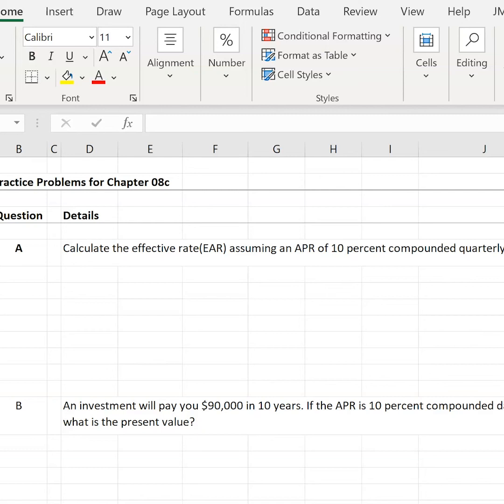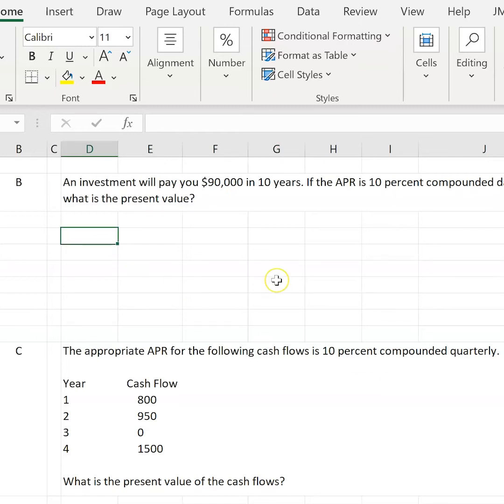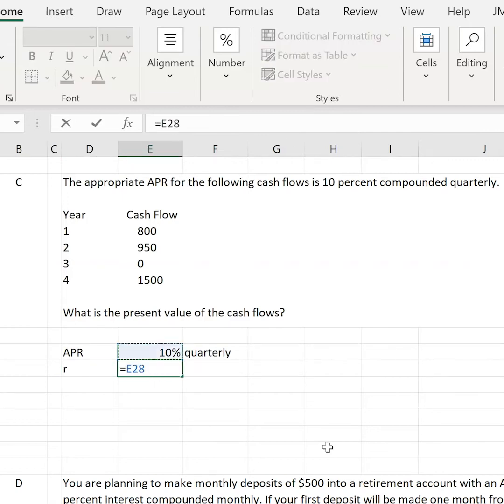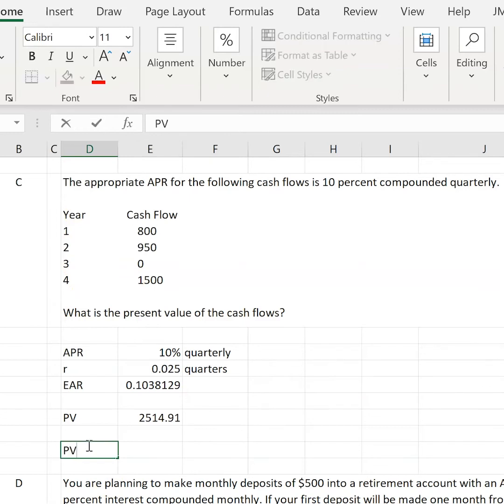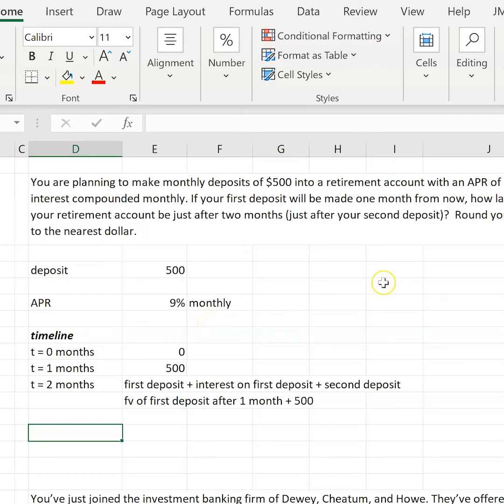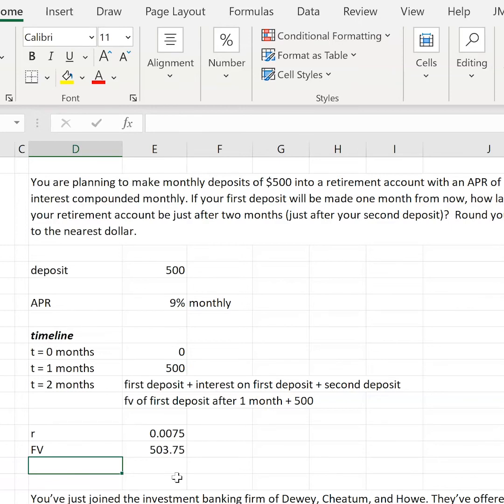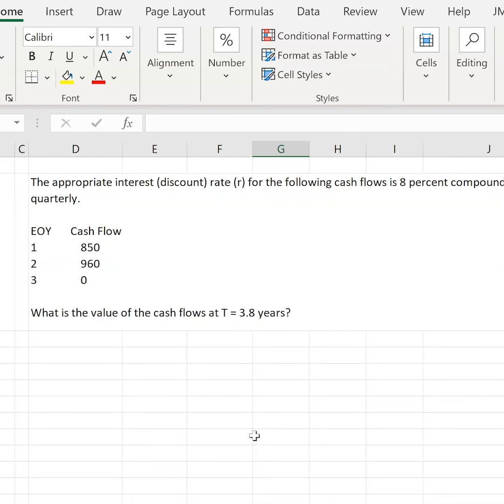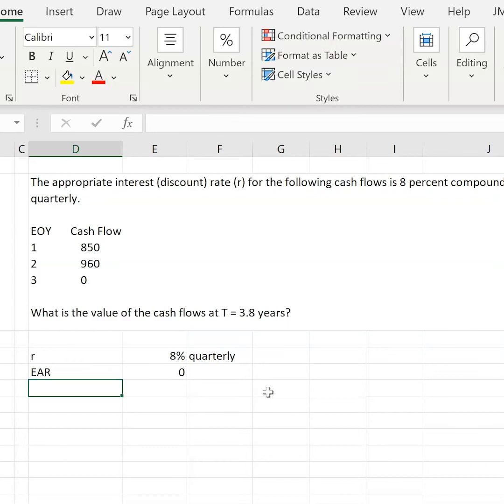CH08c Practice Problems